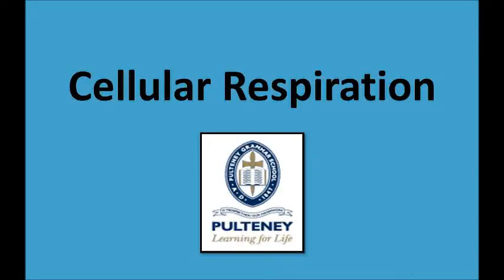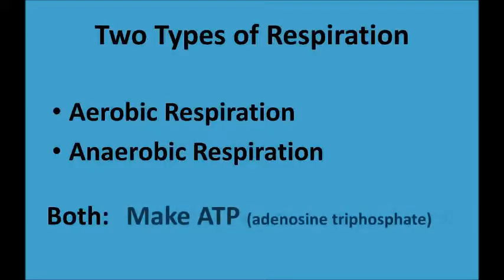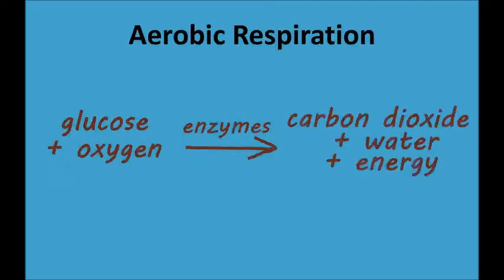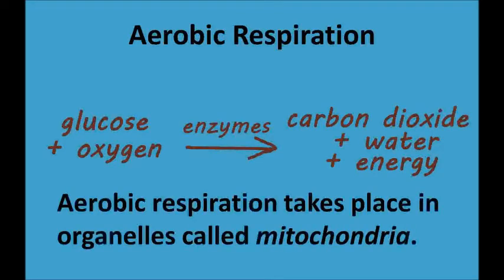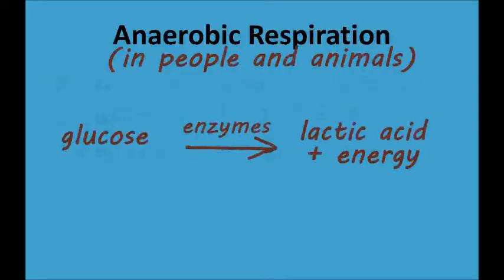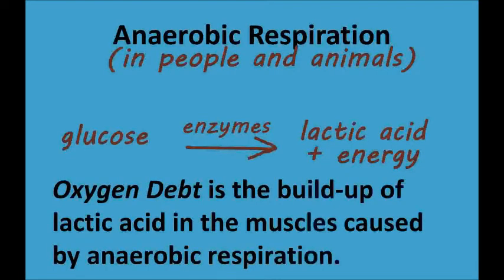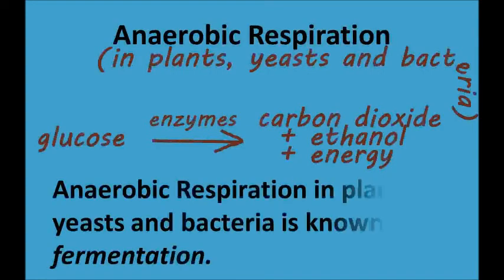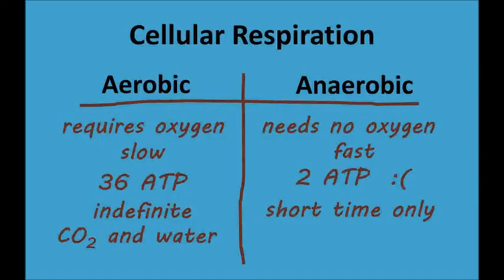Cellular Respiration Explained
A short video covering the topic of cellular respiration (including the differences between aerobic and anaerobic respiration), prepared for a year 9 science class at Pulteney Grammar School.